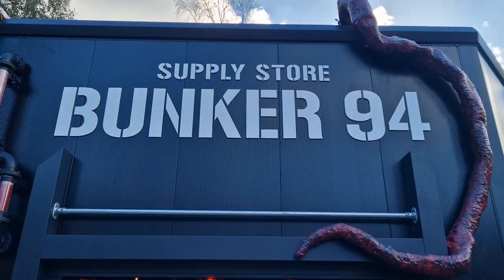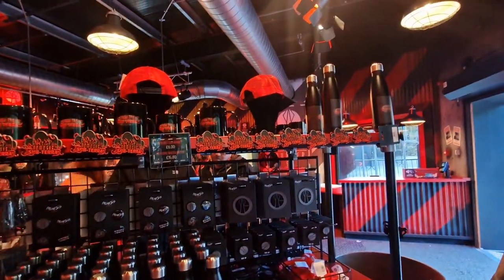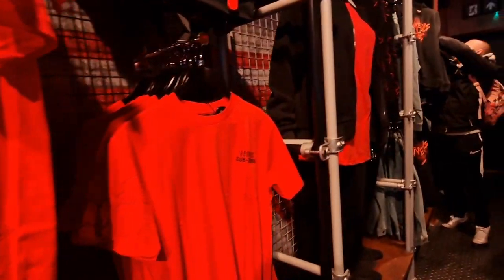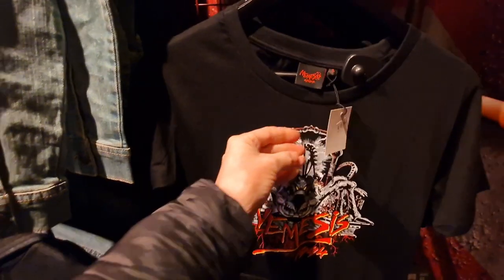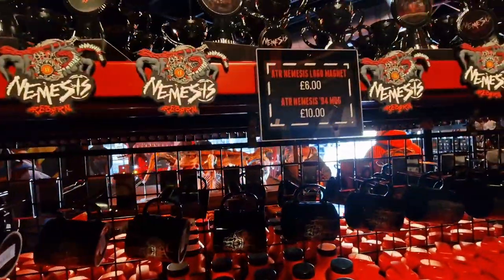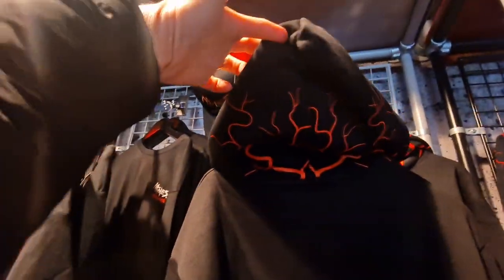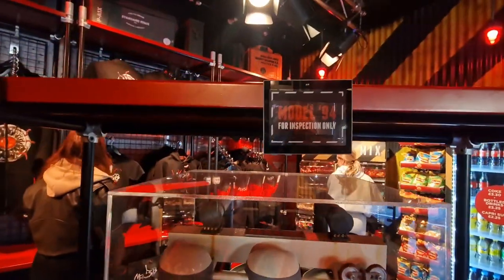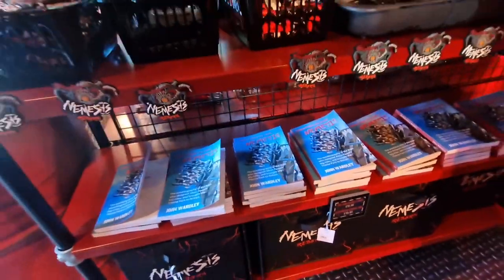Nemesis Reborn Shop 'Supply Store Bunker 94'